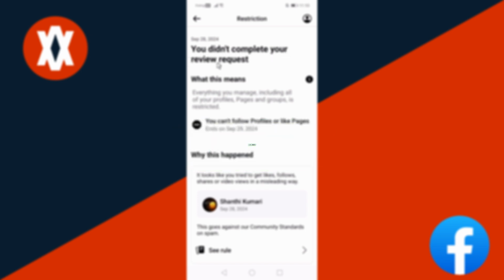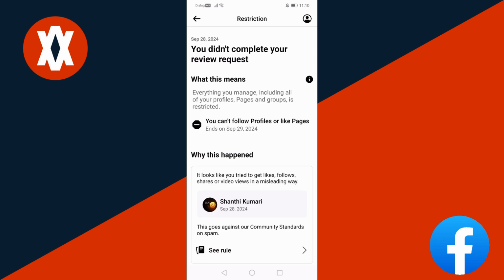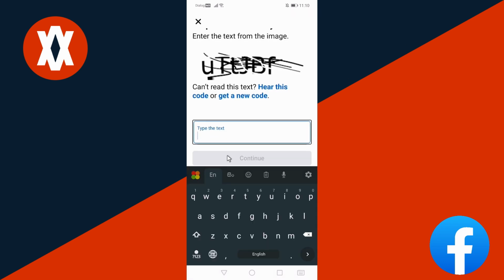Fix “You Can’t Follow Profiles or Like Pages” on Facebook (Full Solution Guide)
Seeing “You can’t follow profiles or like pages due to restrictions” on Facebook? In this step-by-step guide, I’ll show you why this restriction happens and how to fix it. You’ll learn how to check account limits, remove temporary blocks, review policy violations, and restore your Facebook activity.

📌 You’ll learn:
🚫 Why Facebook blocks follows & likes
🛠️ How to check account status
📤 How to fix temporary restrictions
⚙️ How to review Community Standards issues
💡 Tips to prevent future restrictions